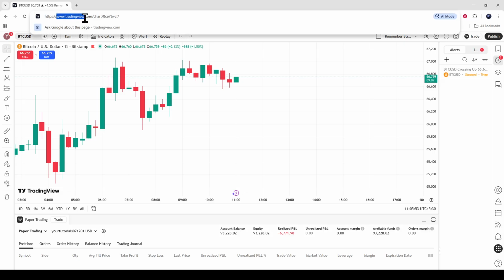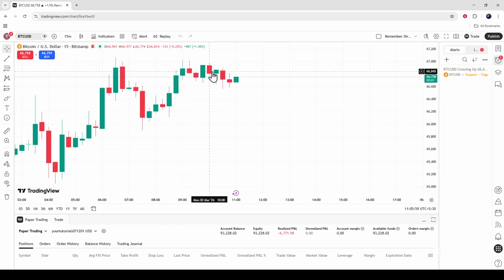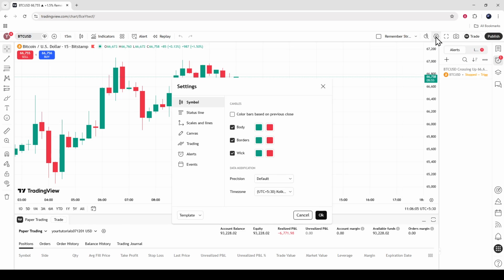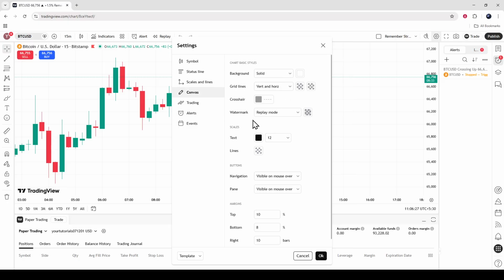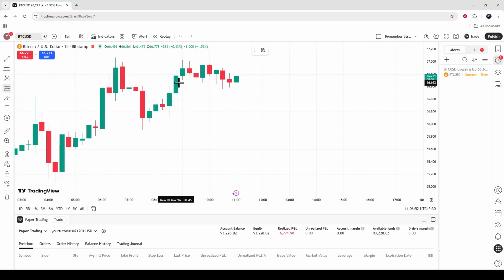How to Set Up Hotkeys on TradingView - Easy Guide (2026)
How to Set Up Hotkeys on TradingView explained step-by-step inside TradingView so you can confidently configure charts, tools, and broker connections. This guide walks through the exact settings and workflow needed to optimize your trading experience.

⏱️ Timestamps:
0:00 – Introduction
0:40 – Locate the feature
1:20 – Configure settings
2:00 – Apply changes
3:00 – Optimize setup
4:00 – Final tips